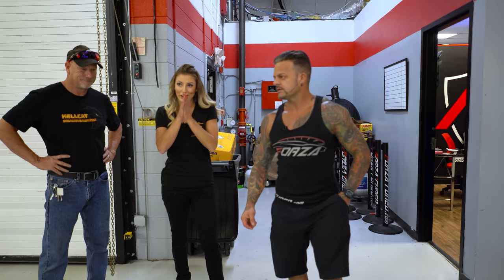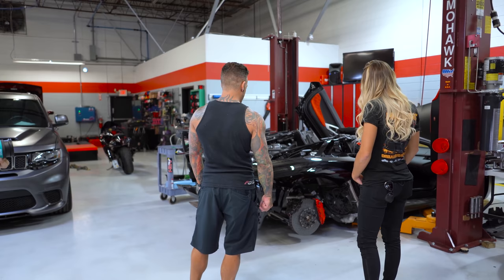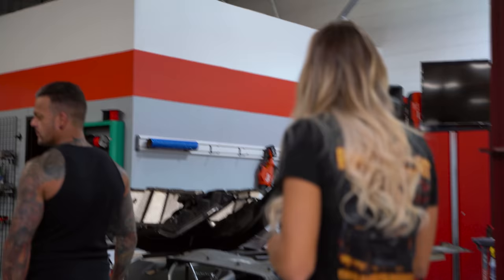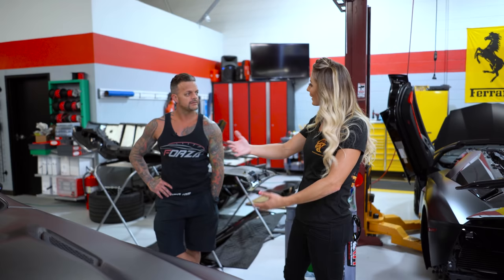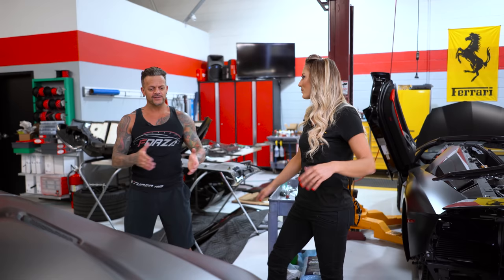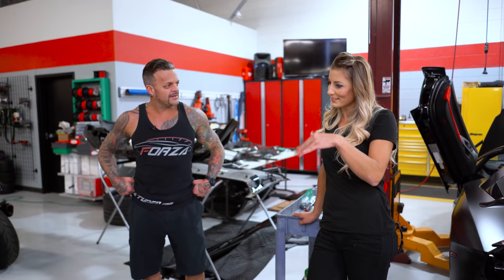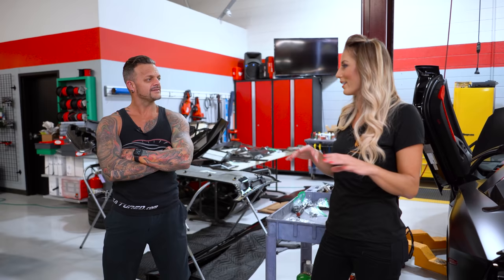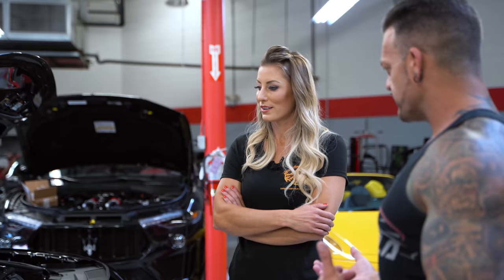Leah Pruett TOURS FORZA!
In the Tampa Bay area, along Florida’s Gulf Coast, lies a sprawl of cultural metropolises known as much for their automotive innovation as for their beautiful beaches. From Tampa / St. Petersburg to Sarasota, and from Clearwater to Orlando, the names Forza Tuning and Performance and the Exotic Car Doc are synonymous with exotic and luxury automobile repair and high-performance modification.

Lamborghini, Maserati, Ferrari, Rolls Royce, Bentley, Bugatti, Aston Martin, and McLaren are among the vehicles within the realm of expertise of the Exotic Car Doc - founding owner of Forza Tuning and Performance. ASE Master L1 Level Auto Technician, Brenton Brown (a.k.a. The Exotic Car Doc) spent more than a quarter-century perfecting his craft before establishing Forza Tuning and Performance in Clearwater, Fla.

Filmed & Edited by Hartin Media Group